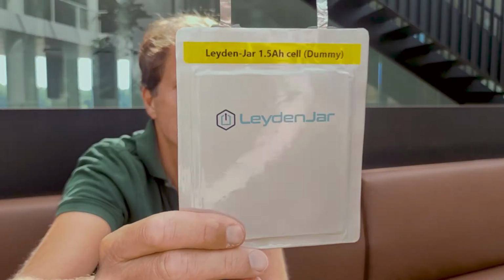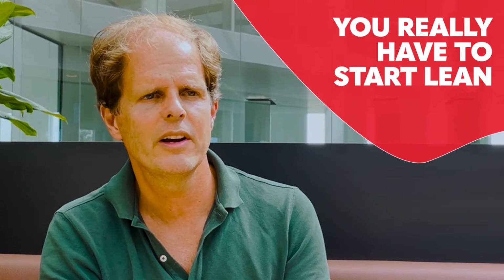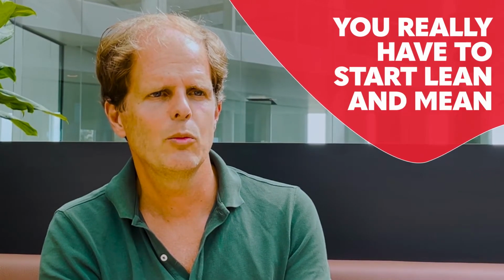Energy Frontrunners with LeydenJar Technologies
EnergyDistribution & Storage Week - Meet Energy Frontrunners LeydenJar Technologies 🚀

CEO and Co-Founder, @Christian Rood, founded this innovative start-up, which has gone on from a “lean virtual company” to the largest battery lab in the Netherlands.

“It is SGD-7 that is focused on energy and that is clearly where we have the most contribution. By enabling electrification in products that don’t have a cord…”

Founded in 2016, LeydenJar provides an alternative to traditional Lithium-ion nodes for the first time since the advent of batteries. Replacing the traditional Lithium-ion node by 70% with a pure silicon anode, their technology not only doubles the life cycle of battery cells but also reduces CO2 emissions along the production process by 80%.

📅 On 20 September, you can meet the LeydenJar team at the SET Tech Festival as well as all our other finalists. Get your passes and discover their impactful ideas